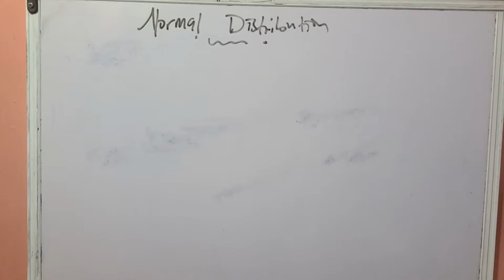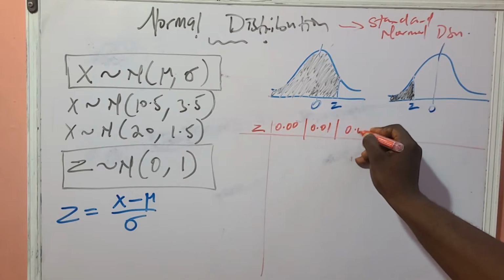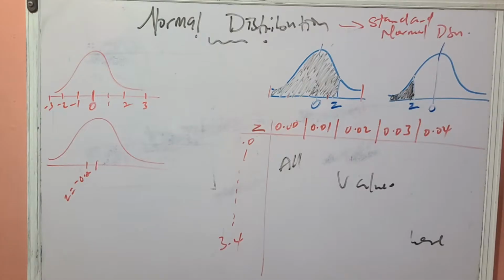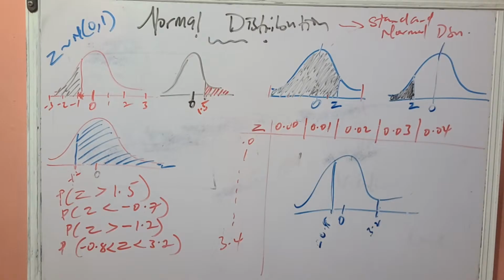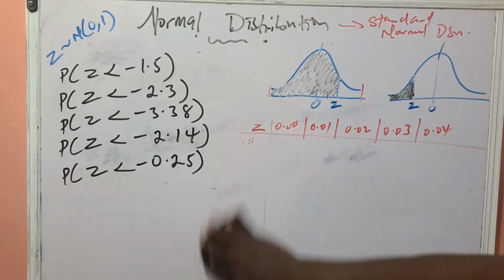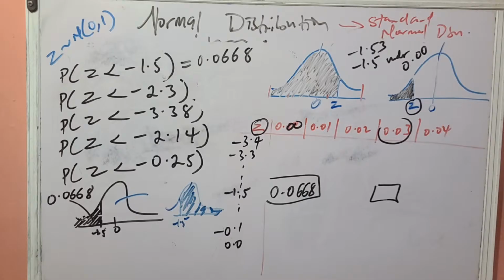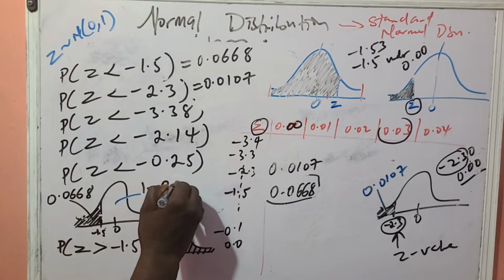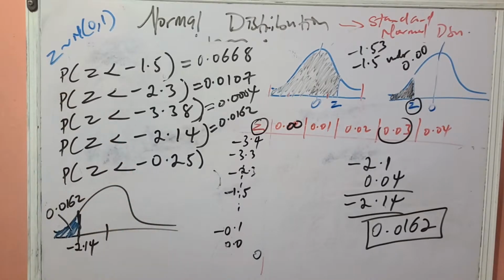Probability Density Function || Examples and Real-Life Applications of Normal Distribution